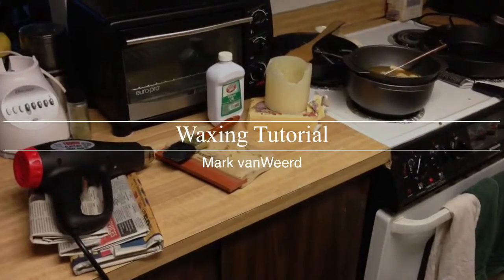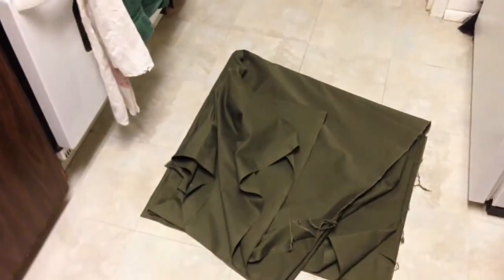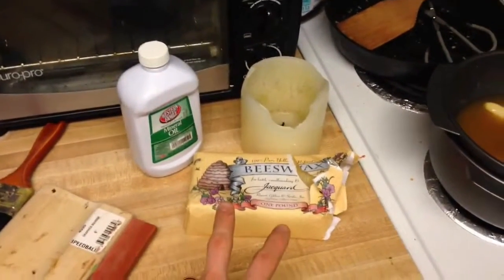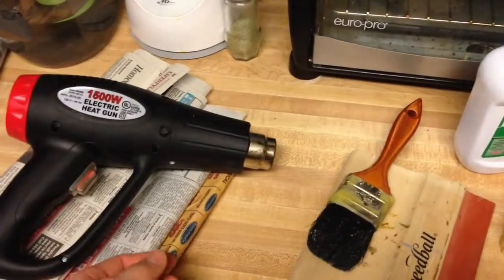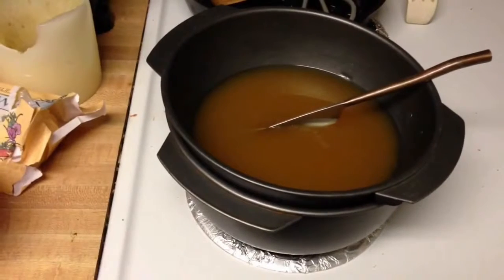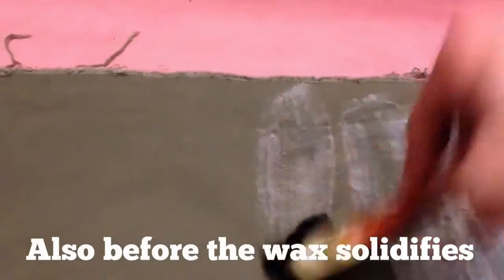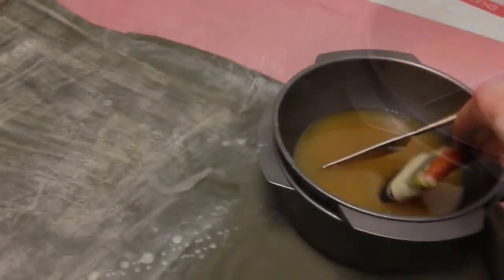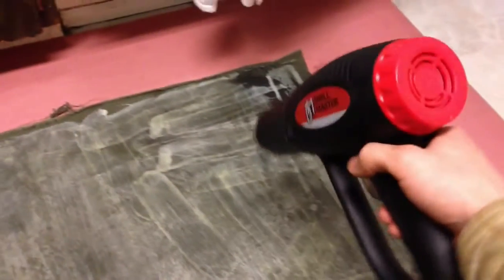Fabric Waxing Tutorial